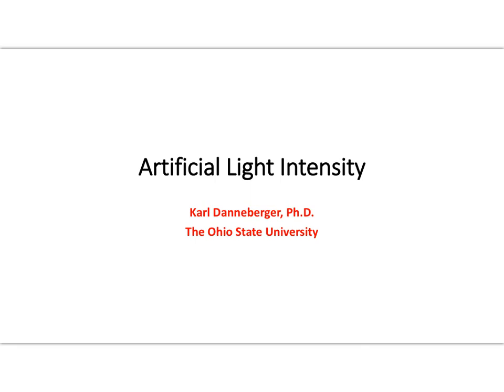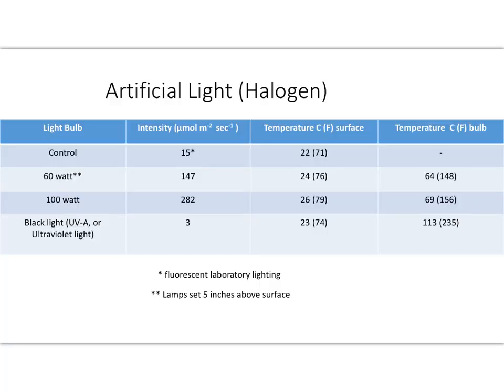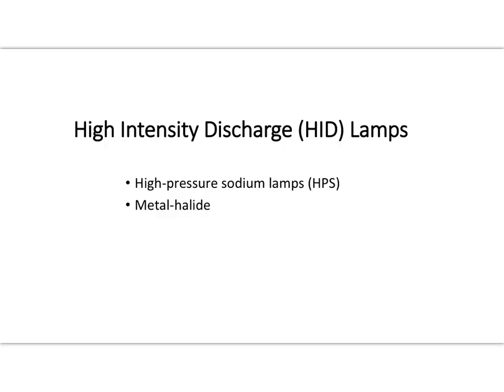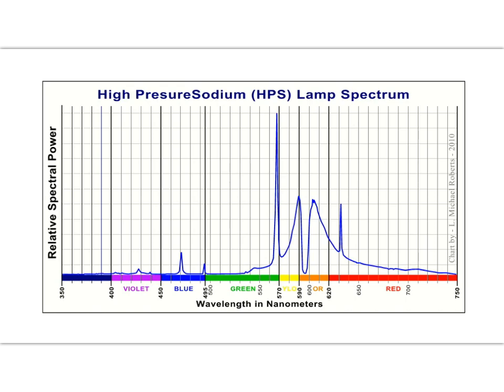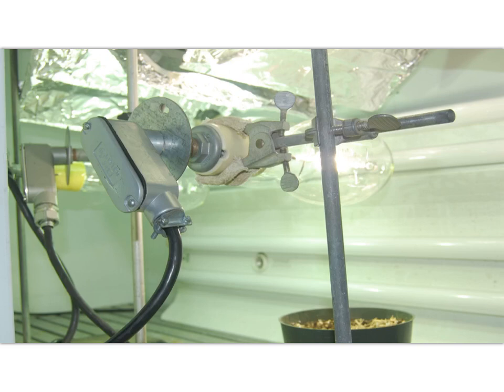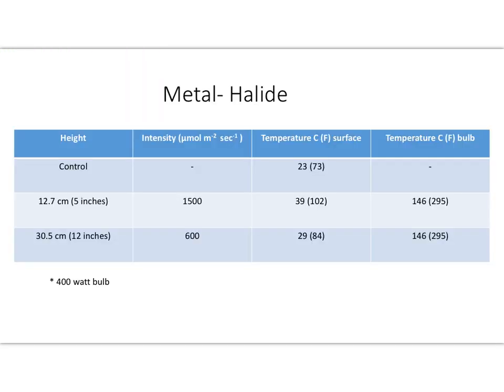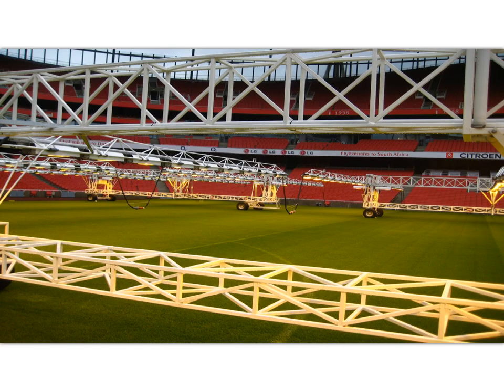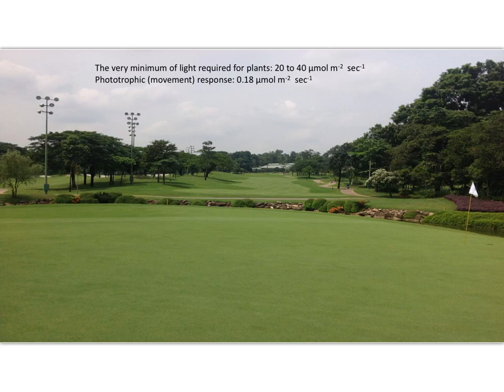Artificial Light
HCS 4570, A look at artificial lights and how they work in turfgrass situations.